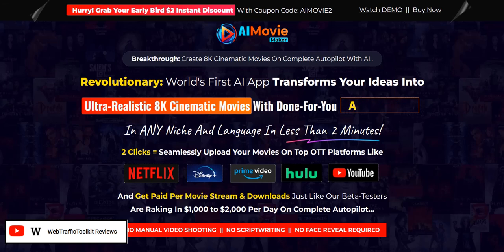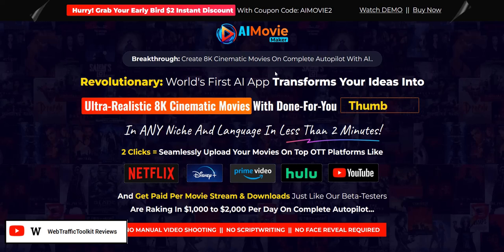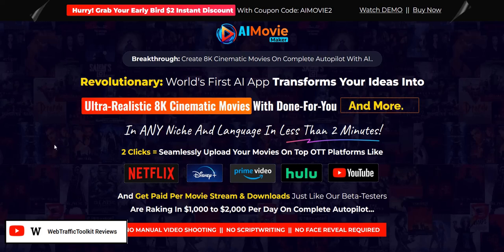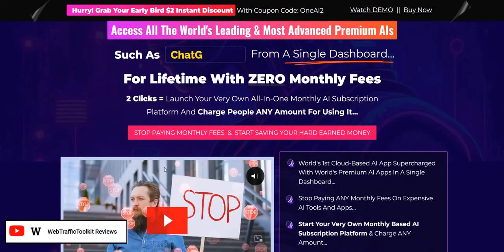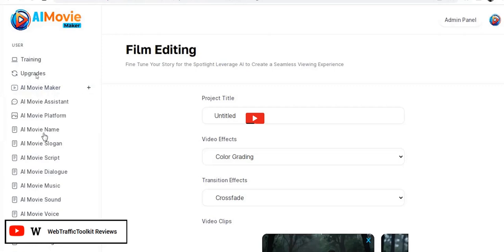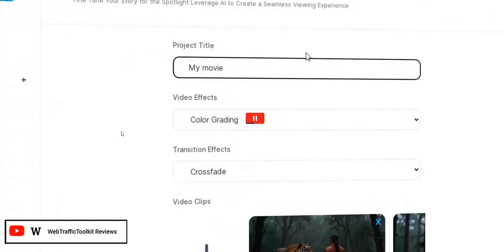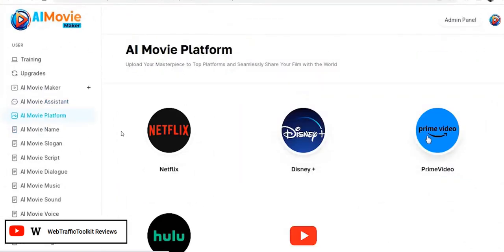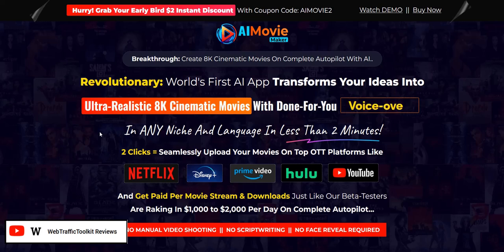AI MovieMaker Review - Legit App?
My AI MovieMaker Review - legitimate artificial intelligence software app for creating videos, or just an AI Movie Maker Scam?

We do a members area AI Movie Maker demo to see the app in action to talk about features, pros & cons, as well as AI MovieMaker Reviews.